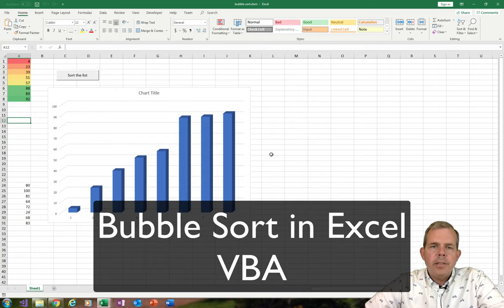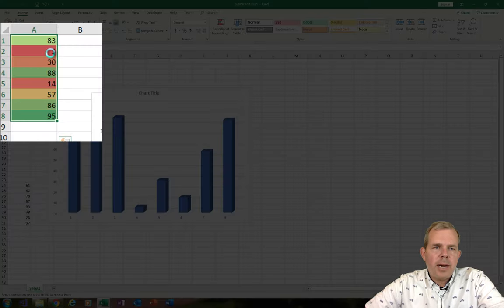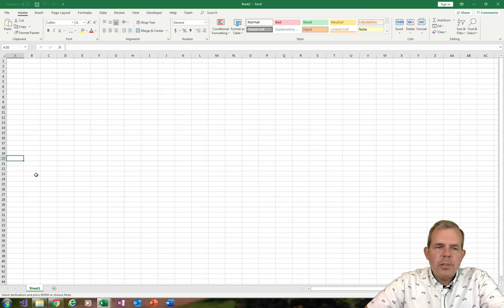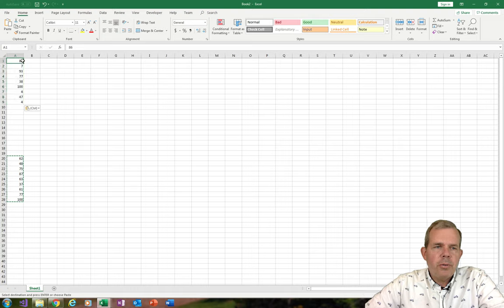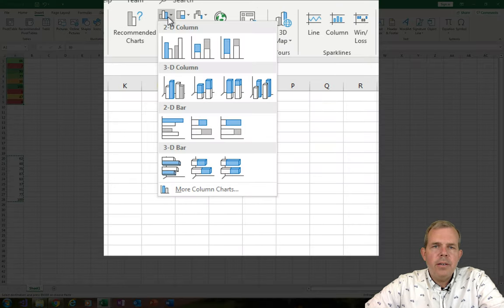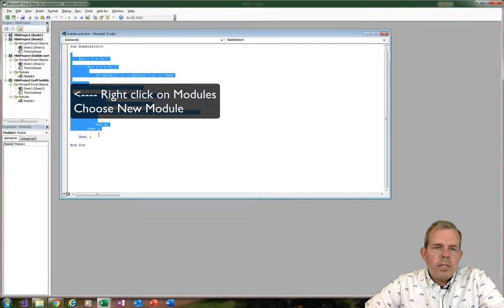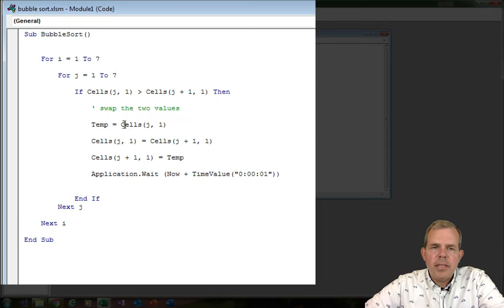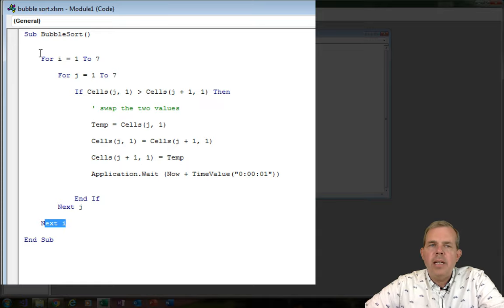Bubble Sort Algorithm Animation in Visual Basic VBA for Excel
Bubble Sort Algorithm Animation in Visual Basic VBA for Excel Demonstration of the Bubble sort routine using VBA in Excel